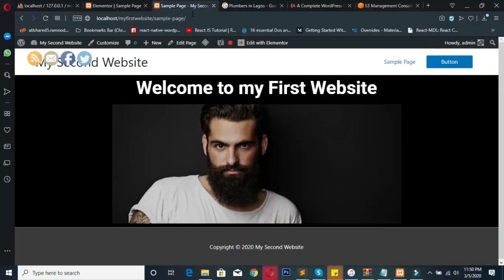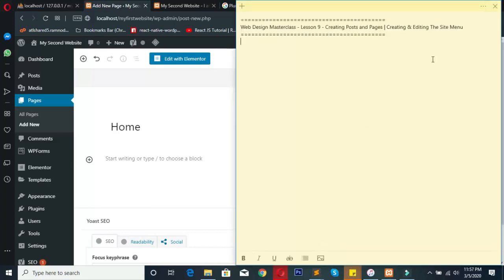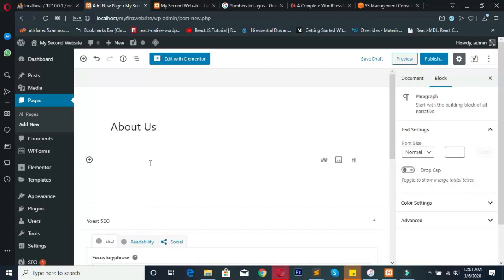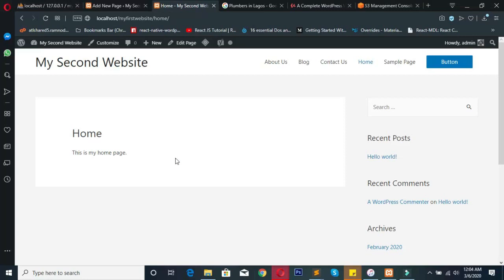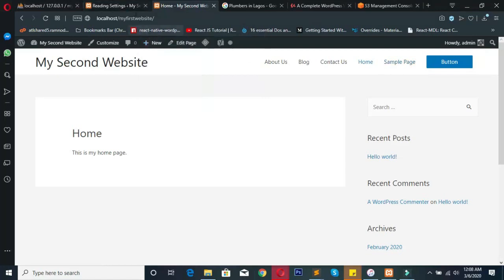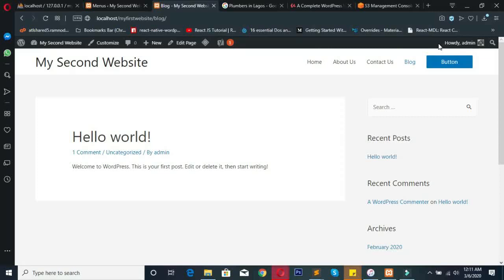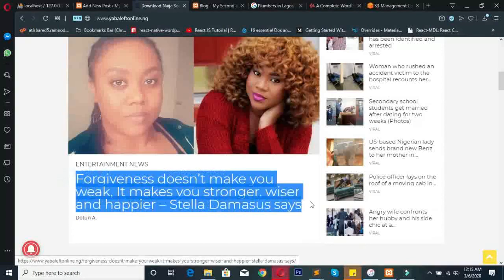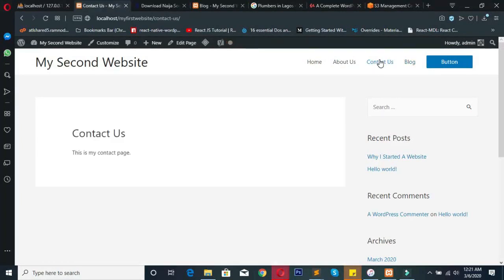Lesson 9 - Creating Posts and Pages | Site Menu Management